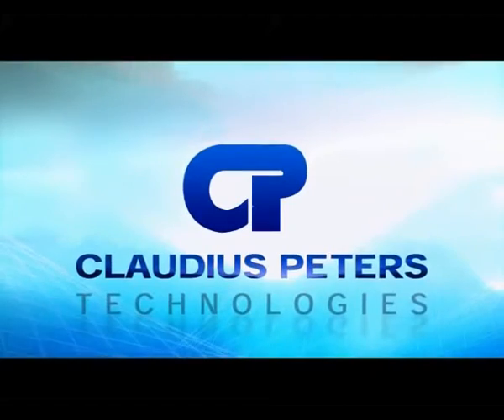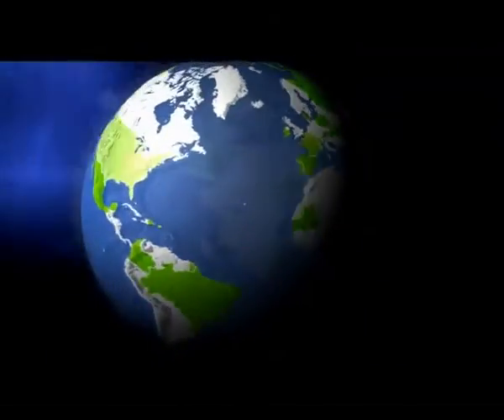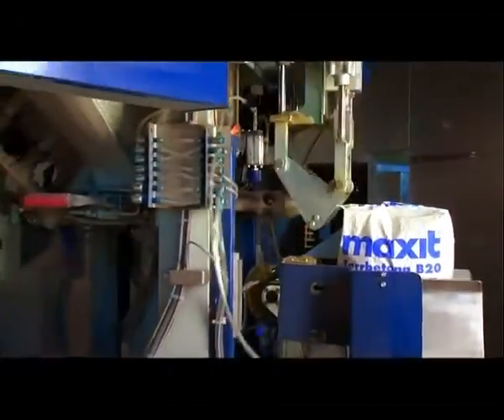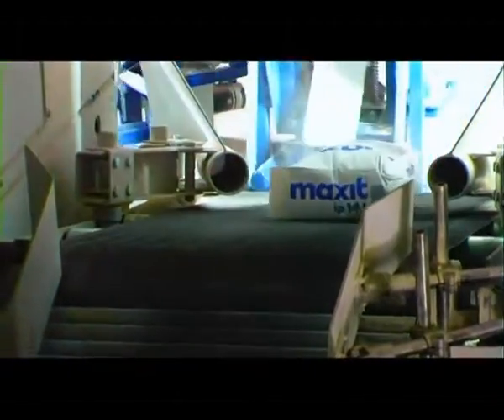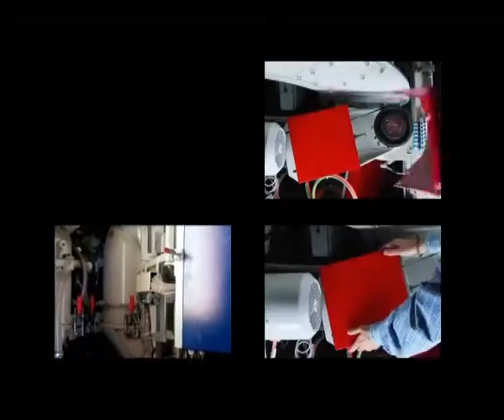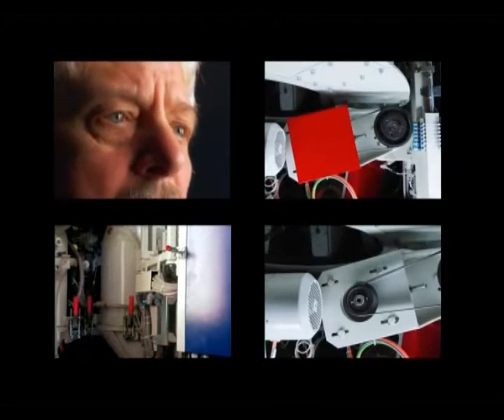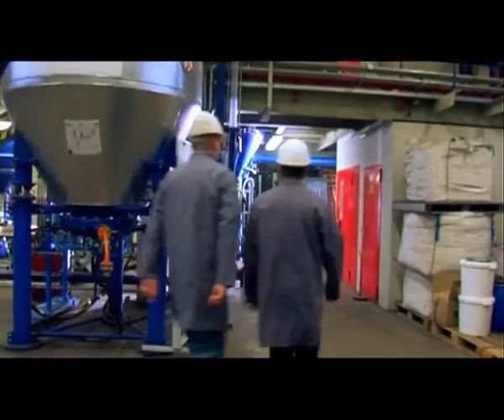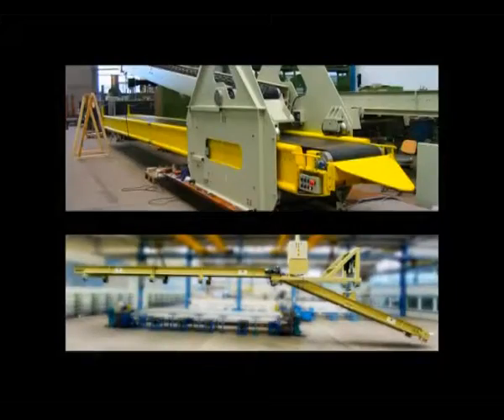Claudius Peters - Packing & Dispatch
Claudius Peters
Packing & Dispatch